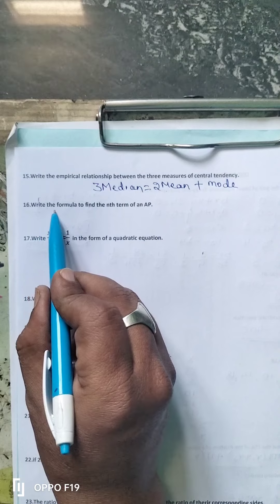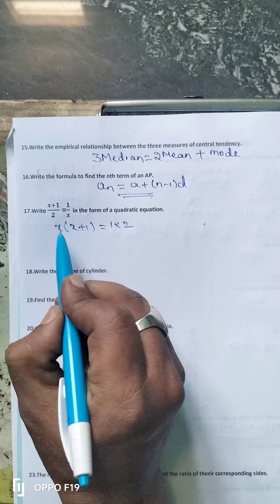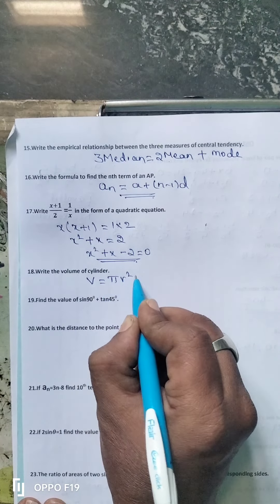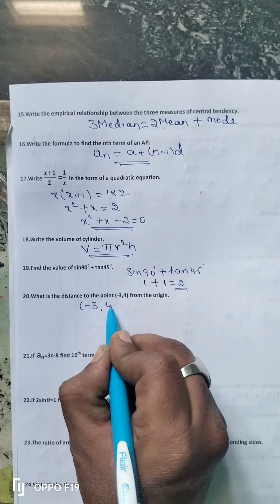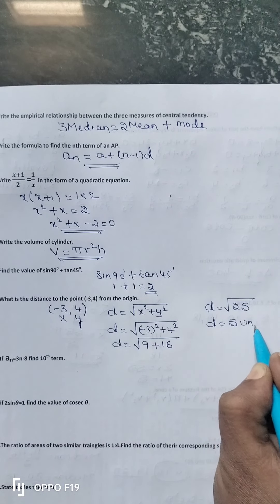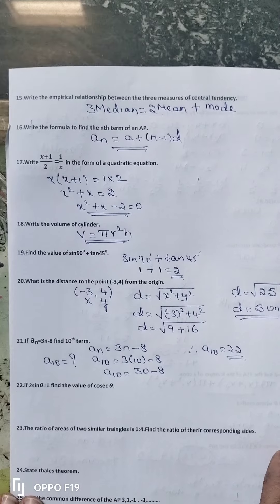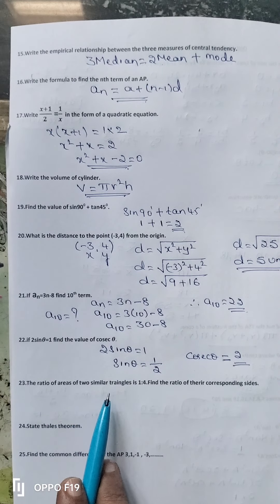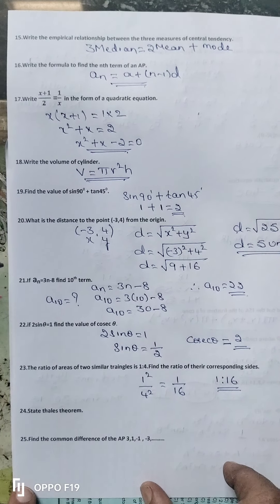maths 1 marks question up to 25